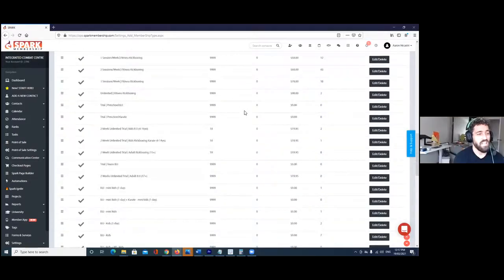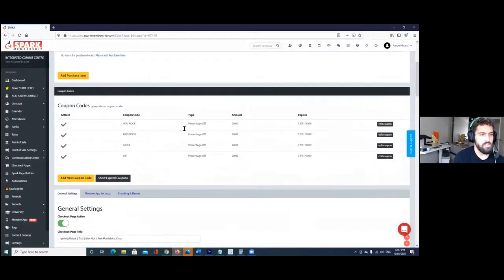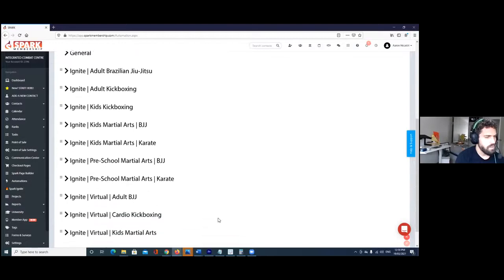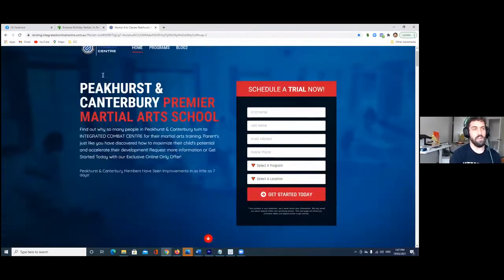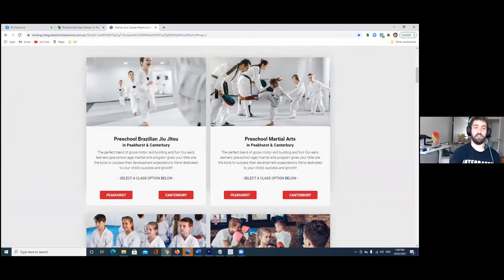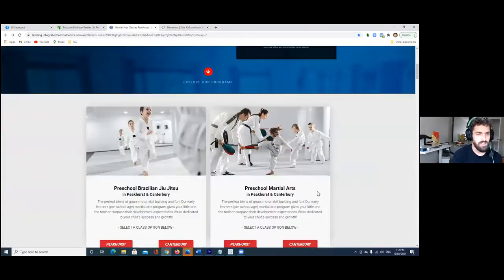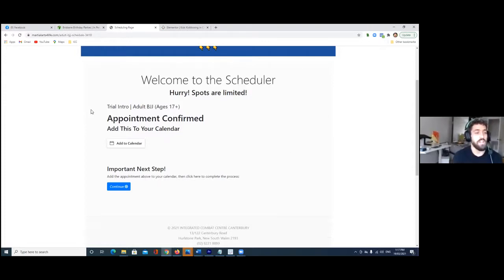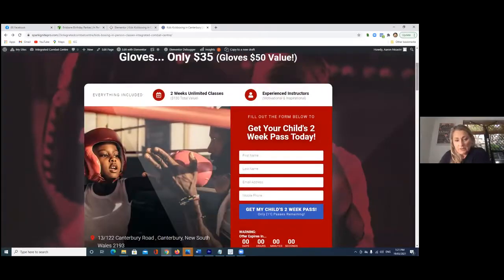24 March 2021